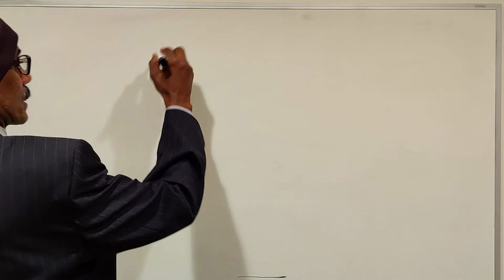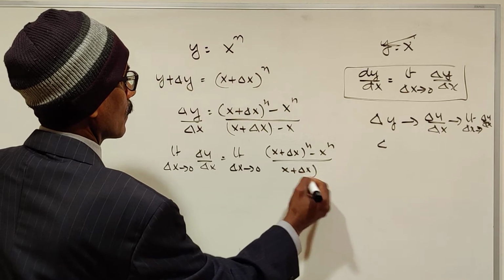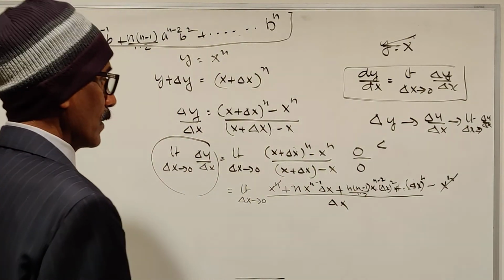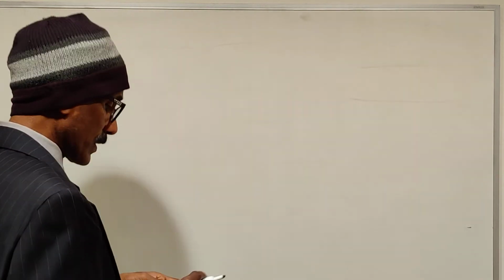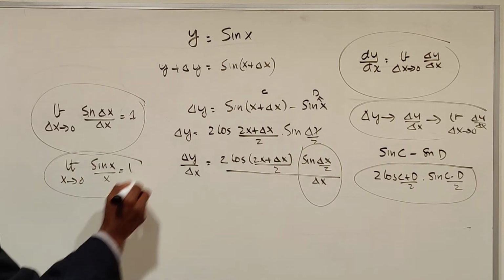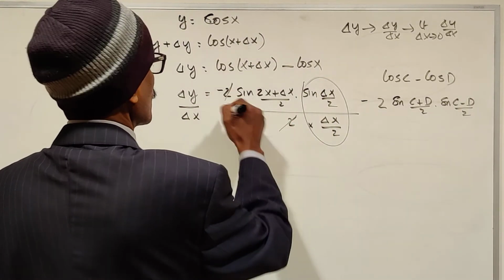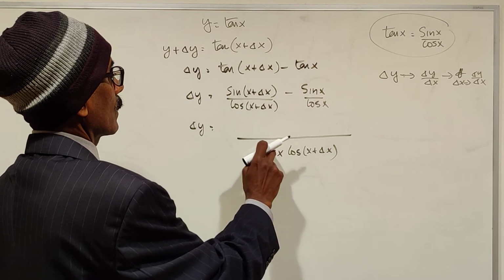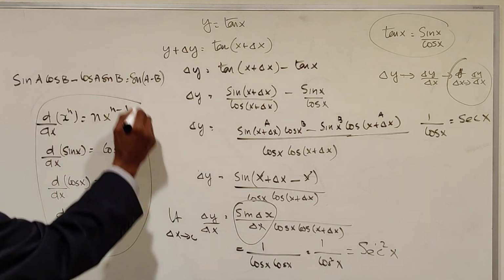Easy calculus, Cheriyan's class #11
Derivations of algebraic and trig
 functions